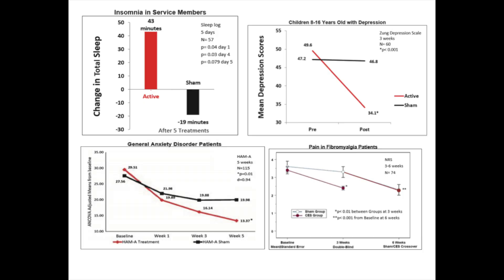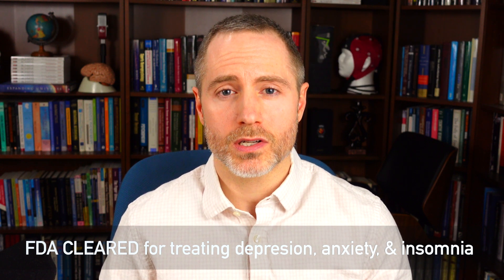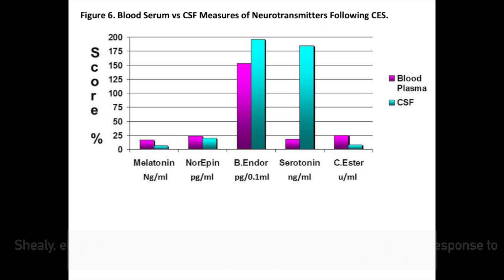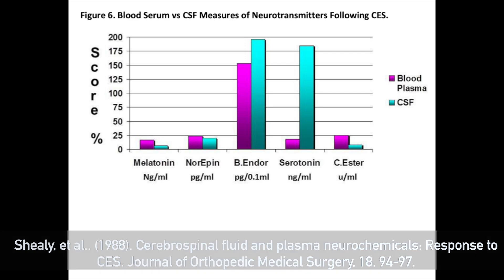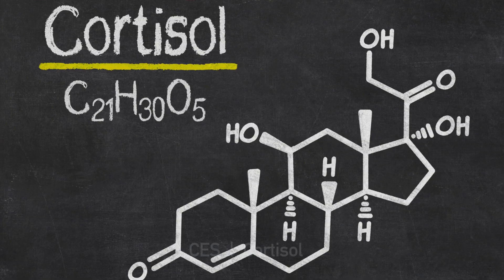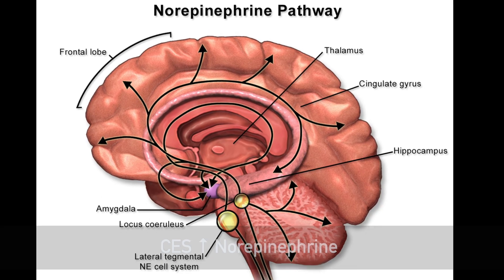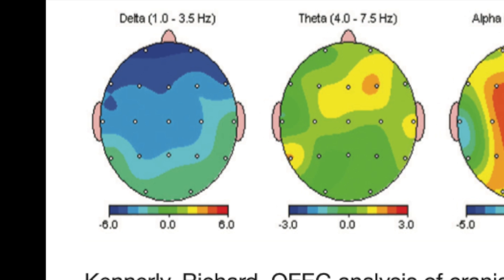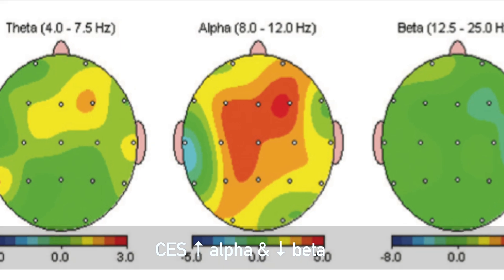Will stimulating your brain with electricity (CES) improve your sleep? Optimizing Sleep Part 20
In this video, I review the potential of using electrical stimulation (tACS/CES) in the form of Cranial Electrotherapy Stimulation (CES) to improve your anxiety, depression, stress, and sleep.

PERFORM AT YOUR GREATEST POTENTIAL by Optimizing Your Psychology, Physiology, & Neurology

By blending neuroscience, physiology, and peak performance strategies we help leaders​, talent, athletes​, and organizations overcome these barriers and achieve results they’ve never seen before.

Author, Speaker, Sport & Performance Neuropsychologist, Executive Coach, Clinical Psychologist, and Clinical Neuropsychologist.

Author of ACHIEVE​: Find Out Who You Are, What You Really Want, and How To Make It Happen.

To download 5 Things You Should Be Doing Every Day to Boost Performance,

Neurotransmitter table (Shealy et al.,. 1988) is provided by David Siever from MindAliave Inc.